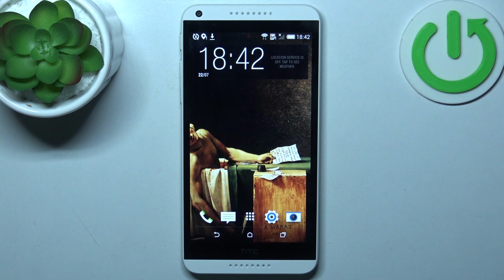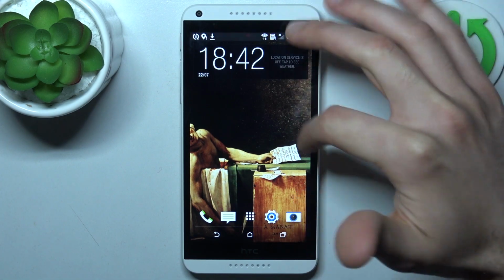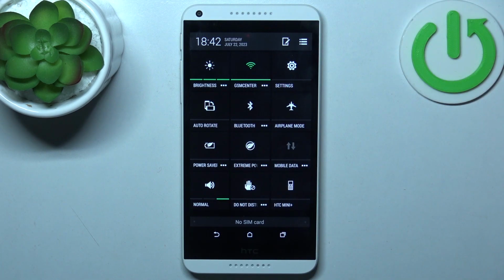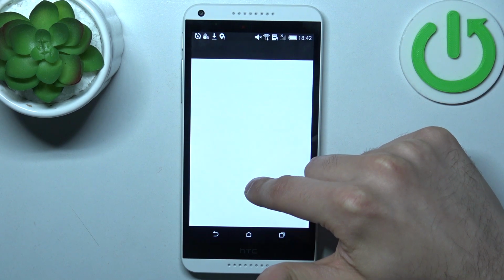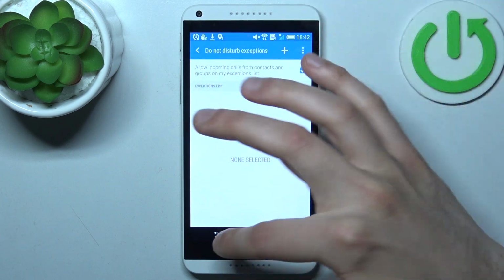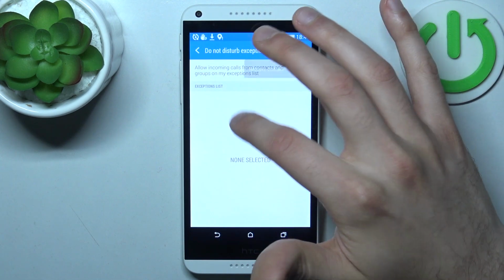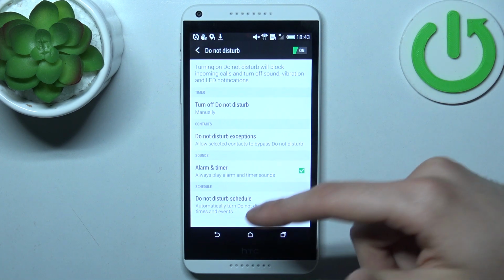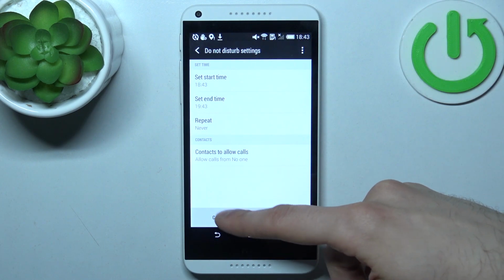How to Enable and Configure Do Not Disturb Mode in HTC Desire 816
Find out more about HTC Desire 816:
Hi, Viewers. Stay with us for a few minutes and learn how to manage the Do Not Disturb mode on your HTC Desire 816. One of our specialists will demonstrate in detail how to enable DND mode and how to set up all its features. If you want to know more about your HTC Desire 816, visit our YouTube channel.

How to activate the do not disturb mode on HTC Desire 816? How to configure DND mode on HTC Desire 816? How to disable DND on HTC Desire 816?